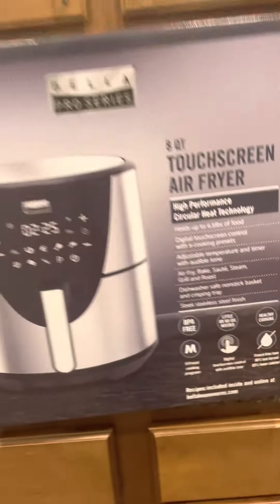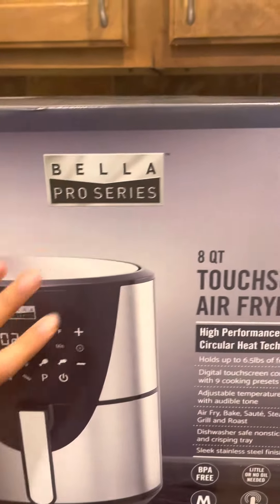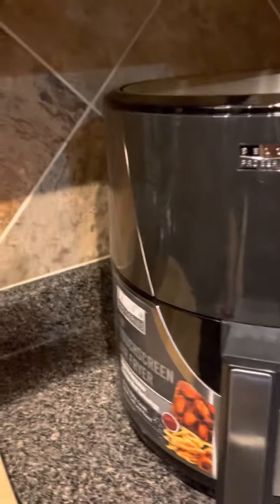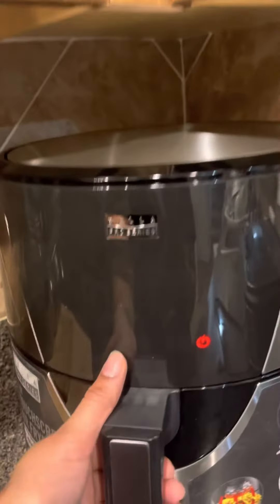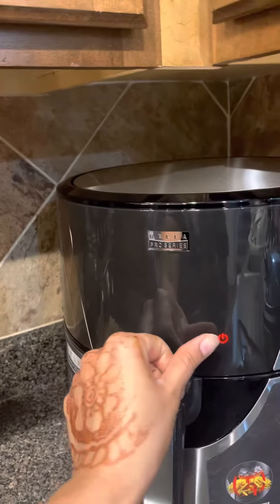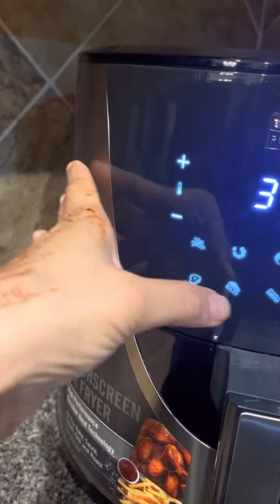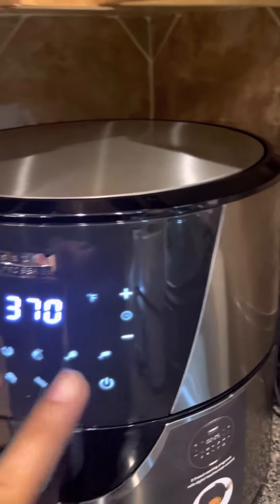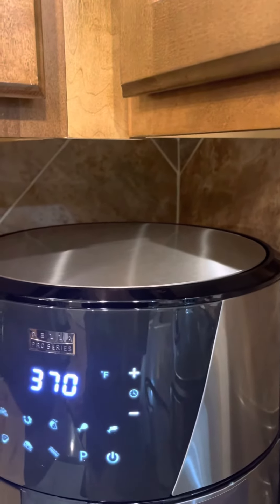New Air Fryer BELLA 8QT 🎉